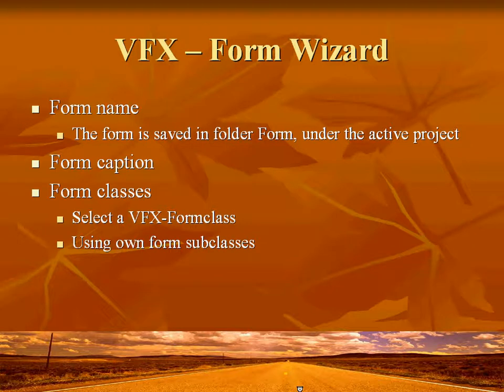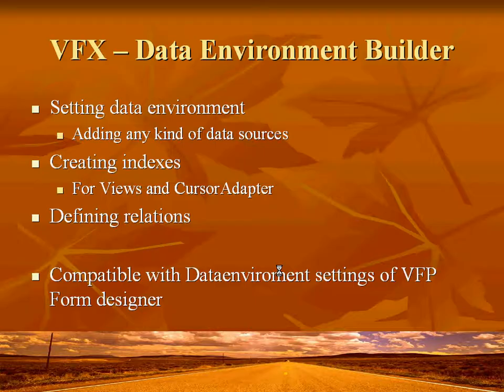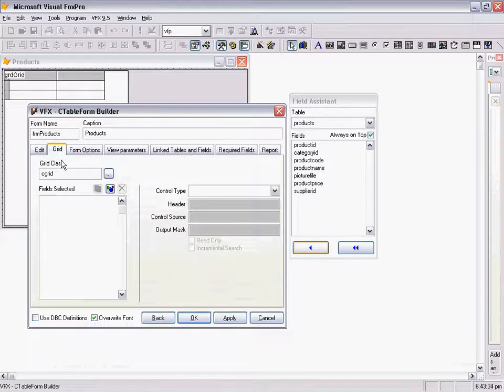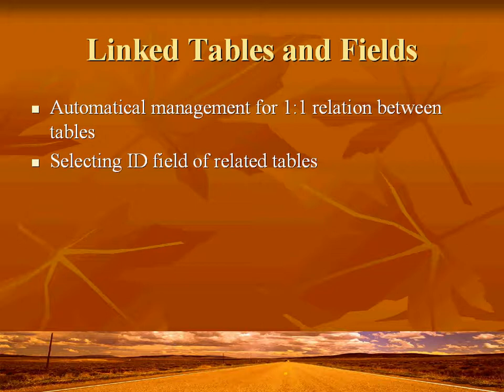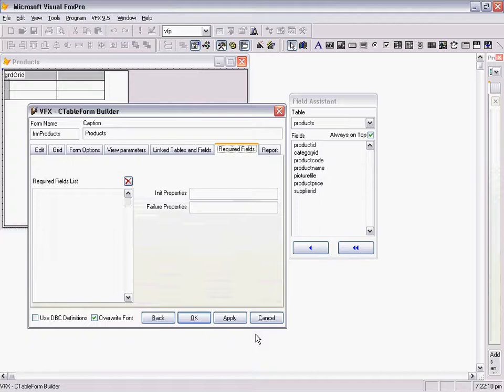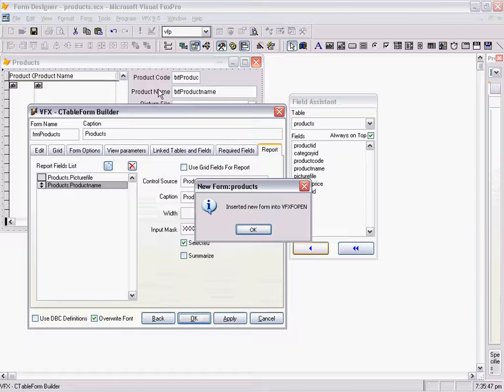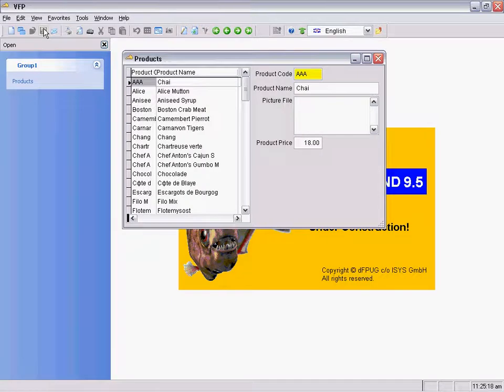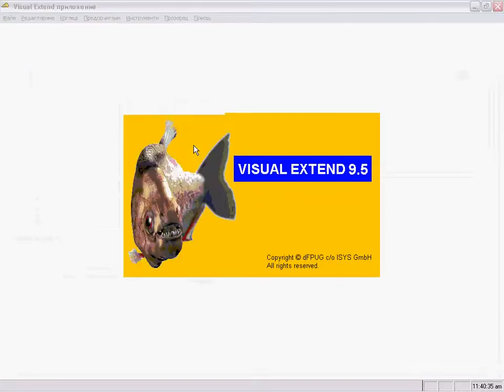VFX08E CTableForm VisualExtend Visual Foxpro Framework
Uso de CTableForm clase de VisualExtend un poderoso framework para VisualFoxpro